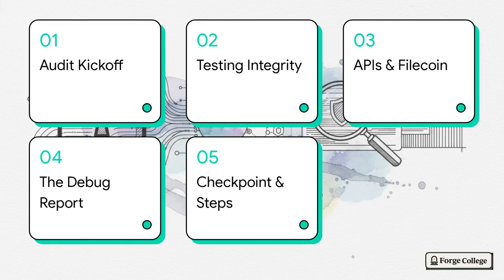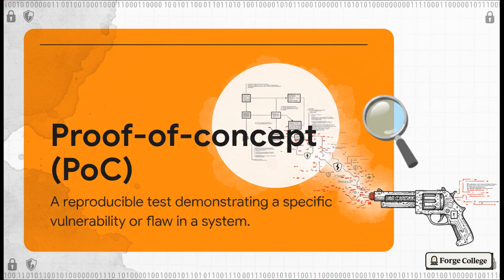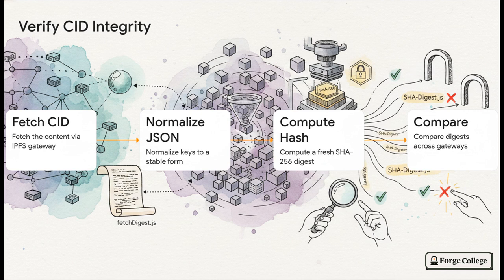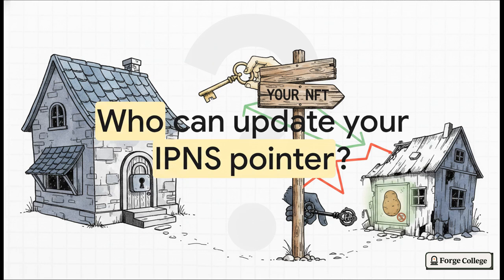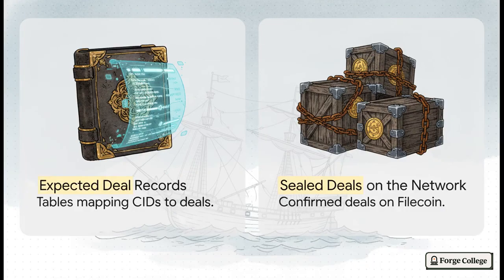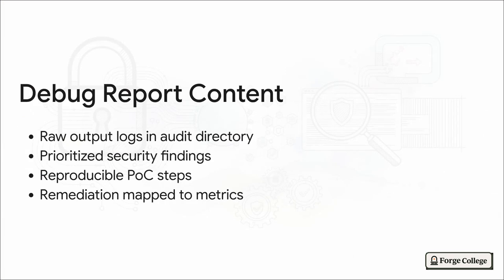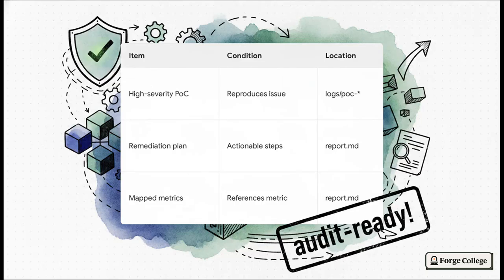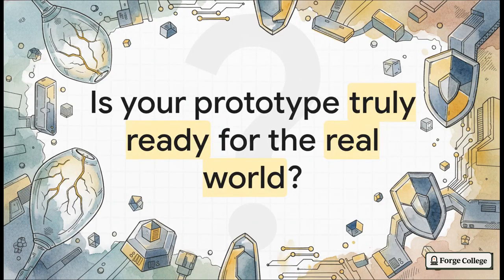Security Validation and Auditing — Forge College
Can your IPFS + Filecoin NFT storage prototype withstand a real security validation and audit? Finding and fixing issues early prevents critical failures before wider testing and deployment.

In this lesson you will run a structured security validation of a live storage prototype and produce a prioritized debug_report. You'll perform both automated and manual checks: CID integrity verification, metadata mutability and on-chain pointer checks, pinning-service API exposure tests, and Filecoin ingestion verification against a developer node or sandboxed devnet. You will learn exact CLI commands and small scripts to reproduce proof-of-concept attacks, how to collect logs and evidence, and how to map each finding to remediation steps and the project success metrics (time-to-retrieve, CID stability, availability targets).

Advanced builders and security engineers working with NFT storage who already know IPFS and Filecoin basics and can work with CLI tools and simple scripting. This lesson assumes you have an implemented prototype to test.

- CID integrity and tampering checks
- Metadata mutability and IPNS/on-chain pointer validation
- Pinning-service API exposure and credential leakage tests
- Filecoin ingestion verification (Powergate/Lotus, backfill workflows)
- Writing reproducible PoC tests, collecting evidence, and structuring a debug_report
- Classifying findings by severity and mapping remediations to success metrics

Ready to harden your storage prototype and produce an audit-ready report?